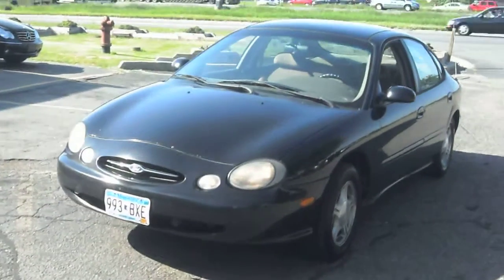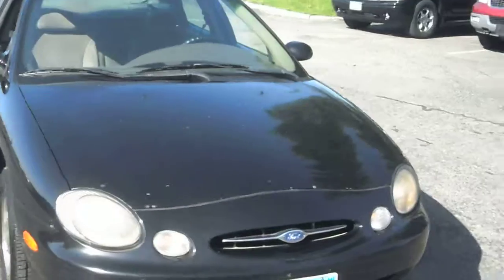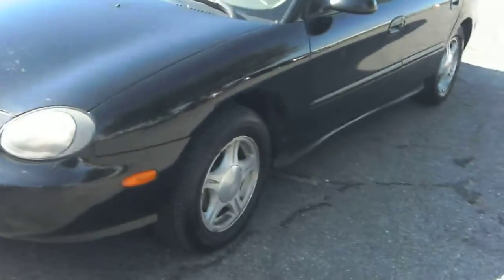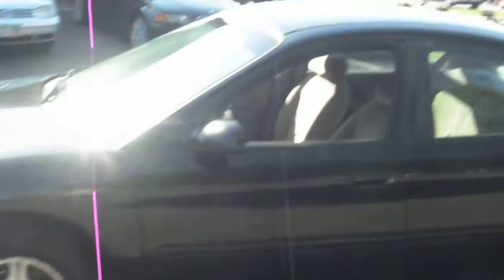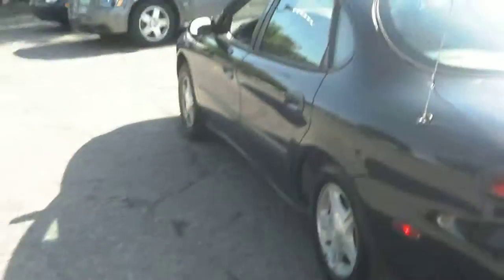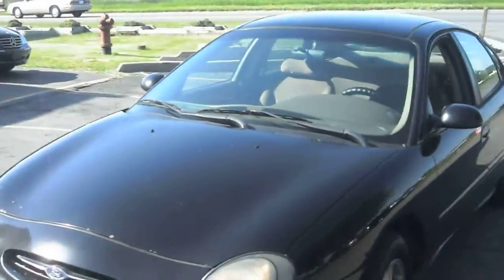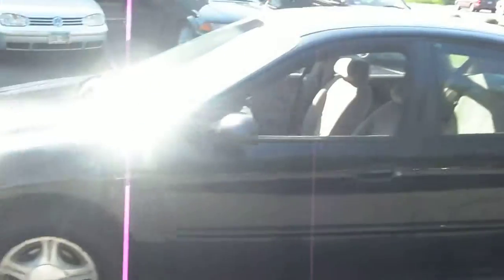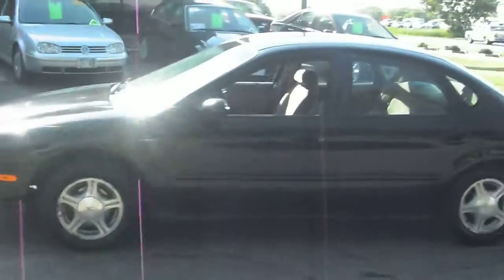1999 Ford Taurus FRESH TRADE!!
1999 Ford Taurus FRESH TRADE!!